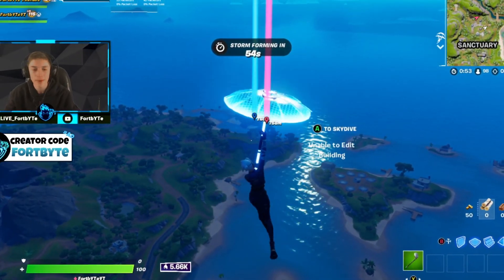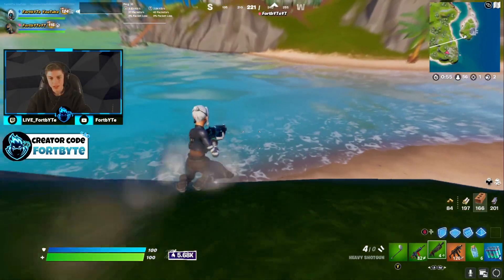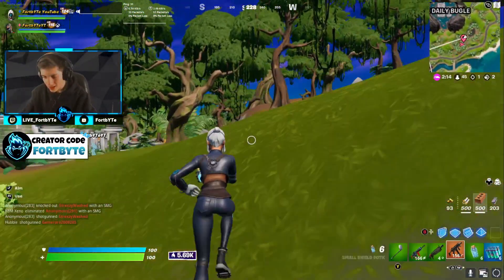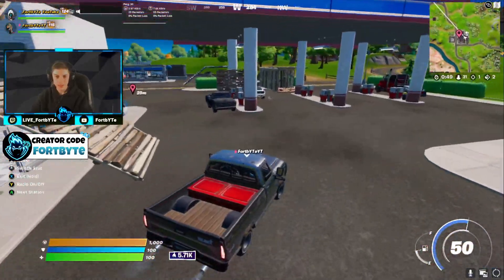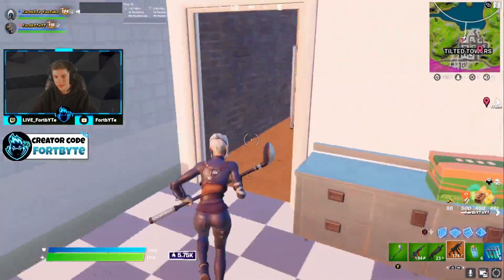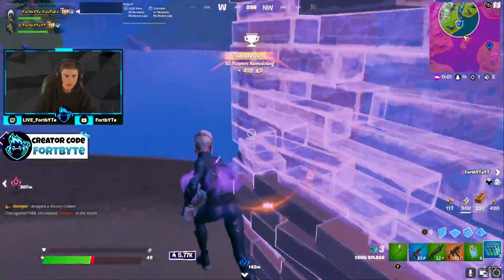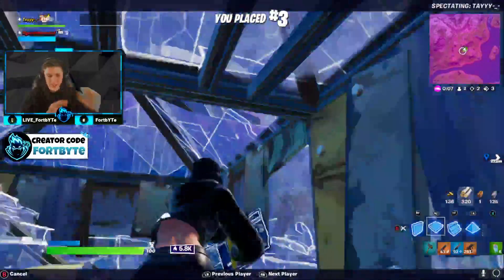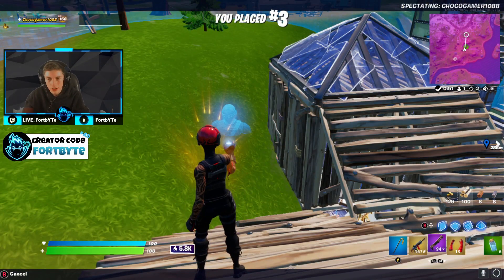The BEST Fortnite Chapter 3 ARENA Drop Spot | Get To Champs | Qualify For FNCS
In today's video, I showed the BEST drop spot for Arena. Whether you're trying to hit champs or playing in a tournament, this is the best spot to land.